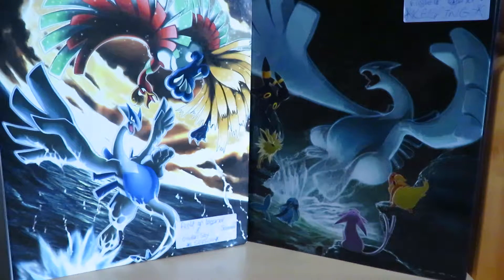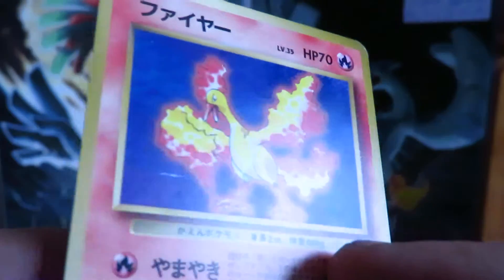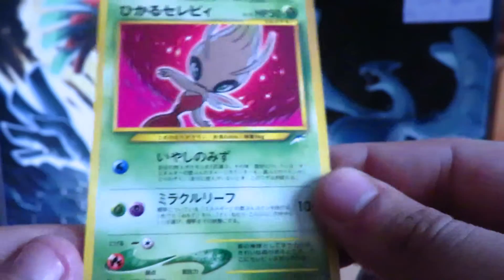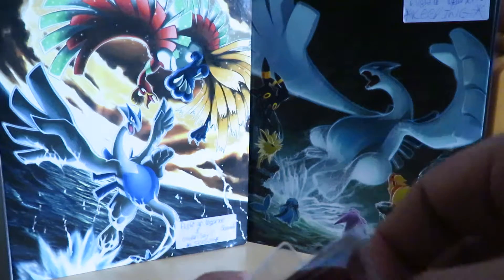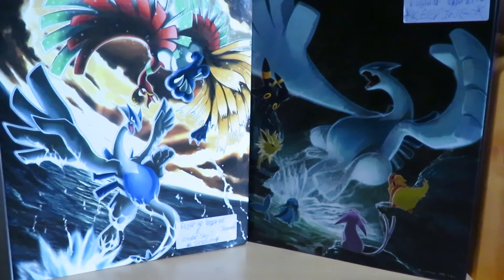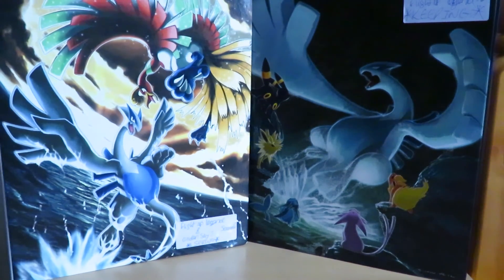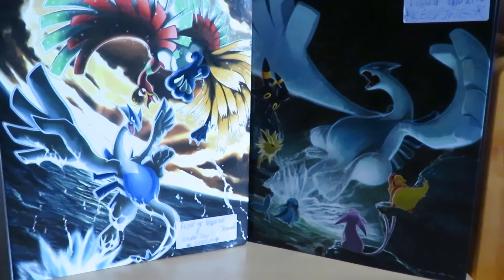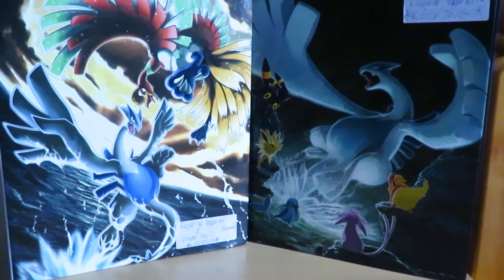Pokemon PSA November Sendoff - Shining, TMB, Gold Stars